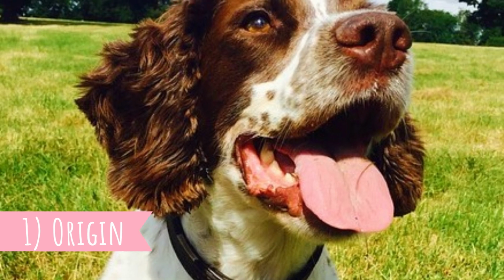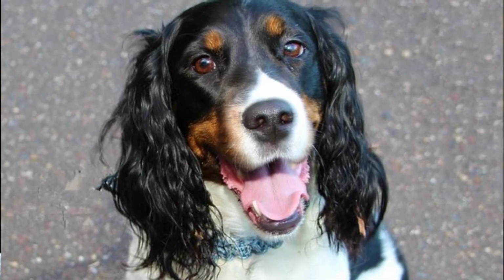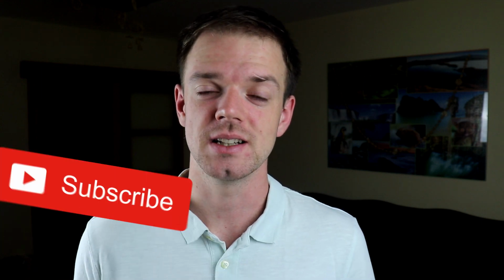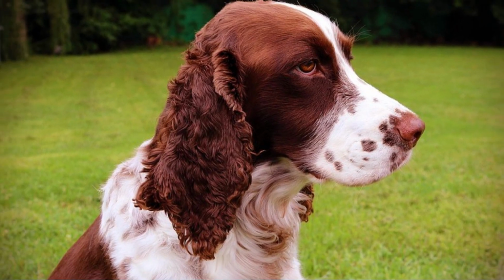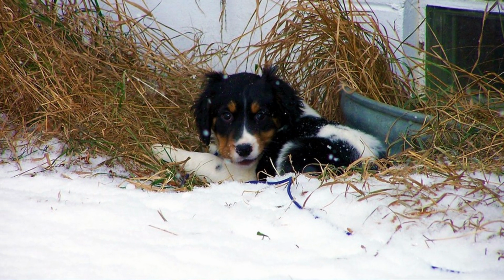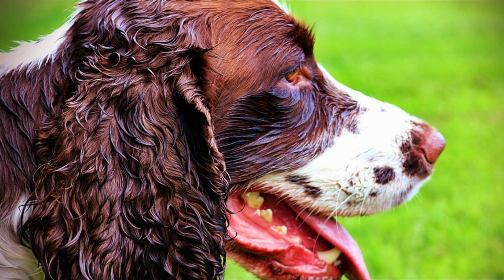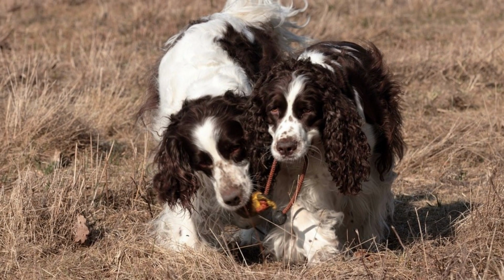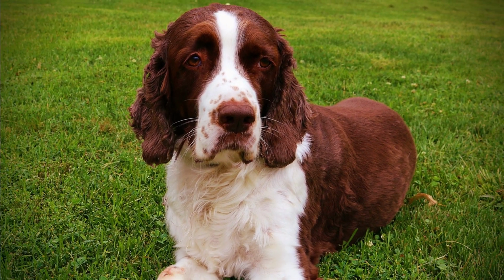English Springer Spaniel - TOP 10 Interesting Facts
Top 10 interesting facts about the English Springer Spaniel, an energetic, happy and lively dog breed.

Short English Springer Spaniel description:
The English Springer Spaniel is a medium sized sturdy dog with large and expressive eyes. Their average height is around 19 or 20 inches which is 48 – 50 cm. Their weight ranger from 40 – 55 pounds, which is 18-25 kgs.
English Springer Spaniels make excellent companions for active families. They are friendly, fun loving, eager to please, quick to learn, and willing to obey. They are almost never agressive. English Springer Spaniels also make good companions for children, especially, if they are raised with them.

English Springer Spaniel facts VIDEO TIMESTAMPS:
0:20 Origin
0:51 Name
1:11 Two types
1:29 Balls and sticks
1:48 Activity level
2:11 Show dogs
2:30 Watchdogs
2:44 Family companions
3:03 Size
3:18 Health

All the photos are mine or they are from websites like Pixabay or Unsplash and they are free for commercial use and no attribution is required